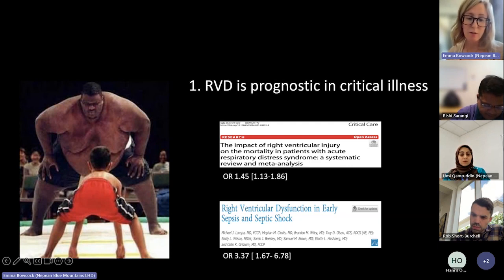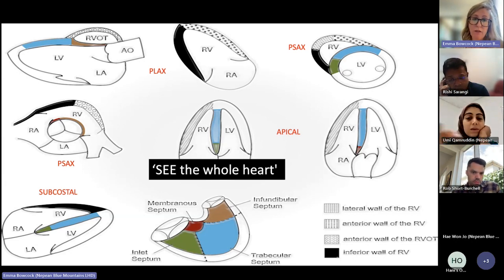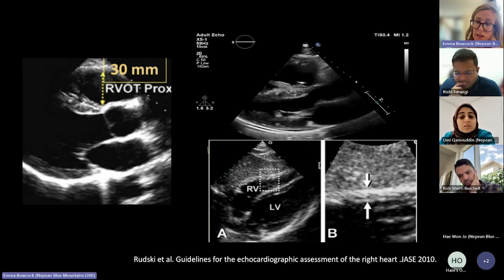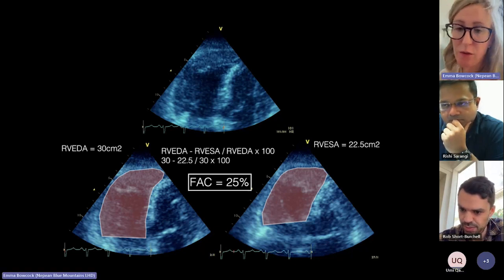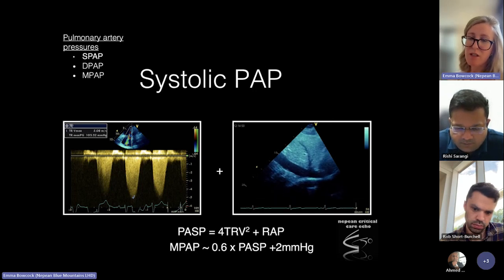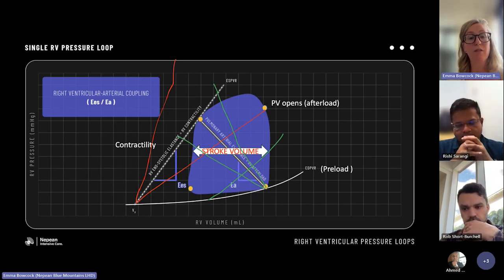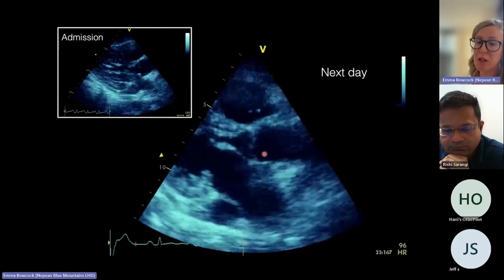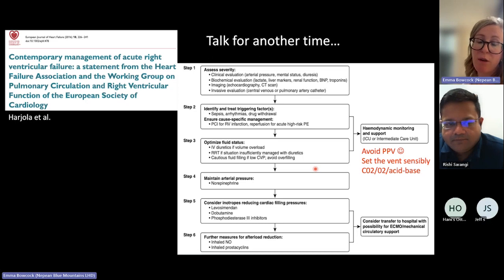RV and Pulmonary Haemodynamic Assessment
The teaching session presented by Dr Emma Bowcock, Intensivist, Nepean Hospital, Sydney, NSW, Australia